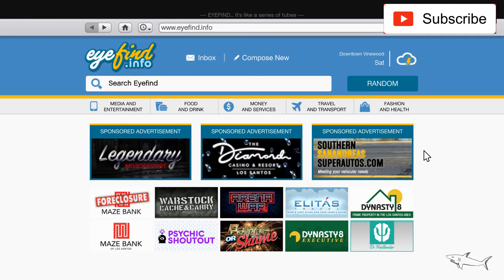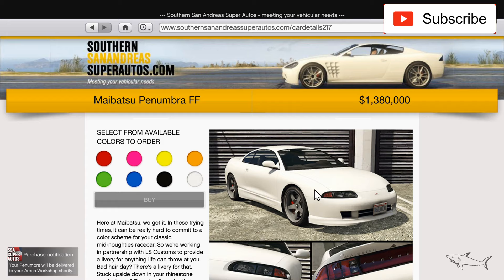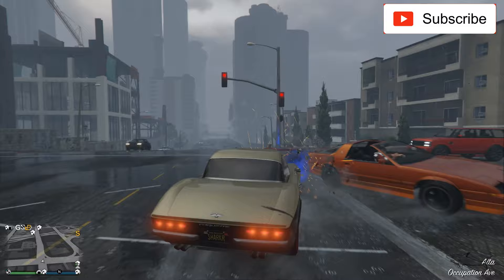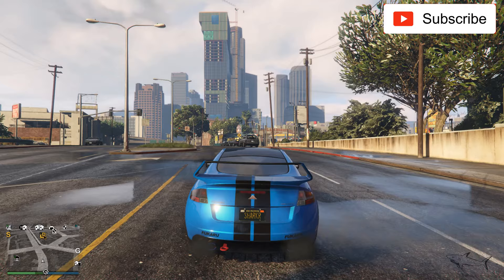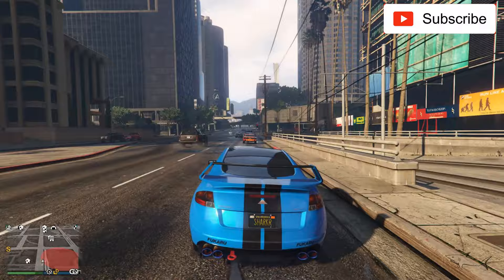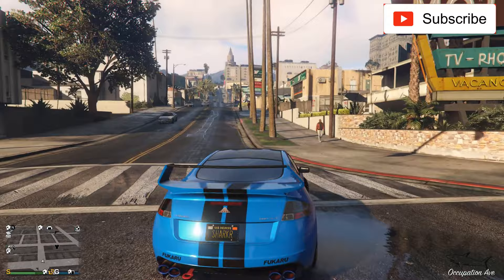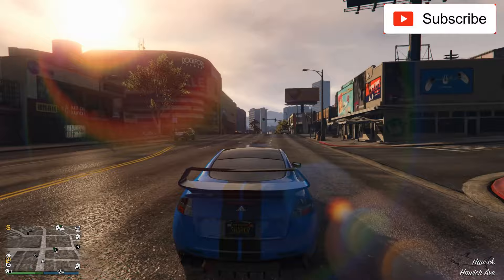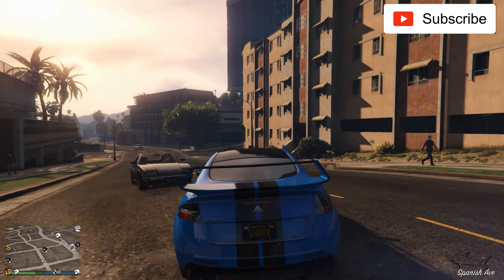Maibatsu Penumbra Review & Best Customization GTA 5 Online Mitsubishi Eclipse CAR WITH LOTS OF MODS!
The Maibatsu Penumbra is a two-door coupé in Grand Theft Auto V and Grand Theft Auto Online.

The design of the car is clearly based on the North American styling of the 2012 Mitsubishi Eclipse. The front bumper design comes from the first generation Scion tC, while the headlights are similar to those found on the 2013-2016 Dodge Dart. The tail lights closely resembles the ones from the TT Mk2 (Type 8J, 2006–2014).